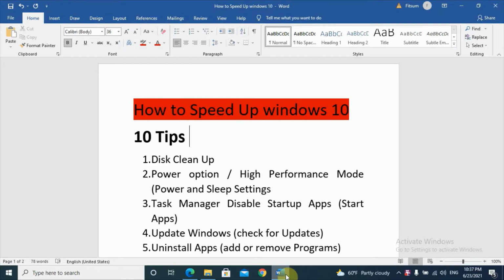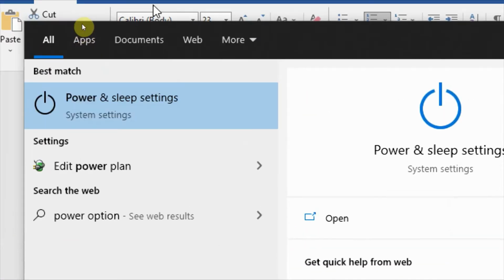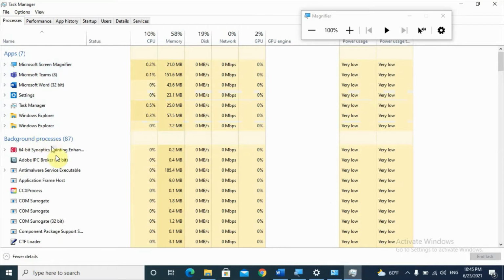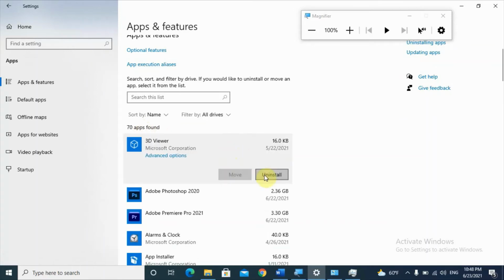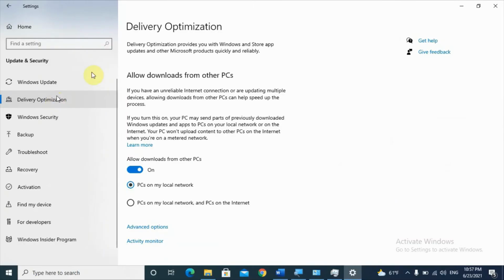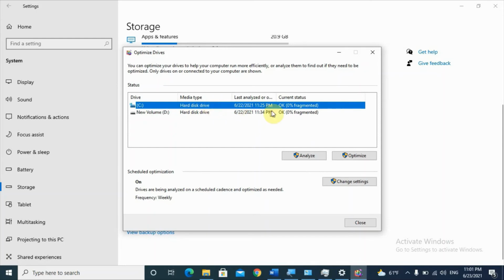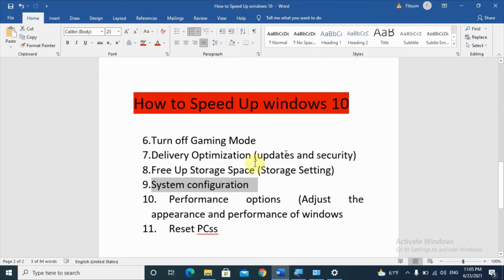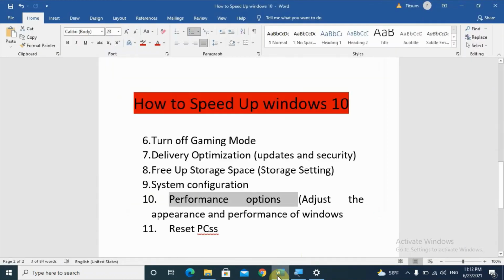How to Speed Up windows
10 Tips
1. Disk Clean Up
2. Power option / High-Performance Mode (Power and Sleep Settings
3. Task Manager /Disable Startup Apps
4. Update Windows (check for Updates)
5. Uninstall Apps (add or remove Programs)
6. Turn off Gaming Mode
7. Delivery Optimization (updates and security)
8. Free Up Storage Space (Storage Setting)
9. System configuration
10. Performance options (Adjust the appearance and performance of windows
11. Reset PCs